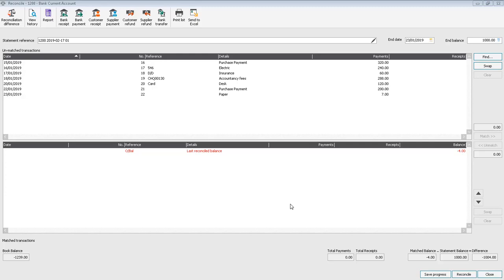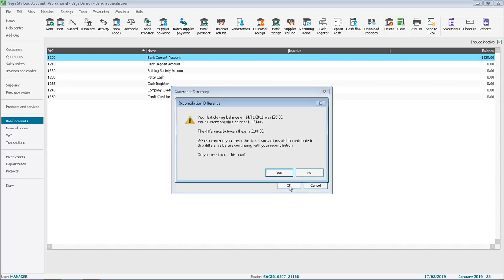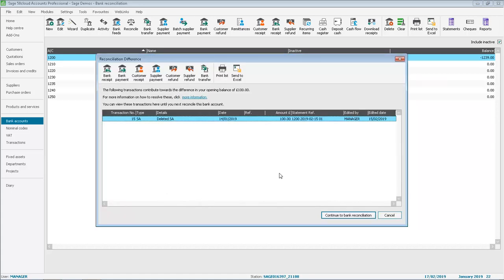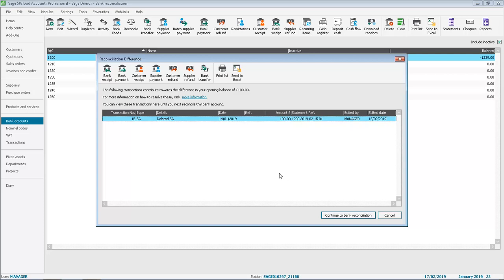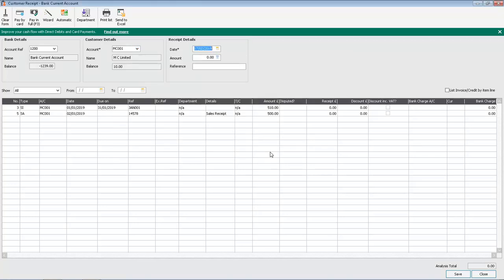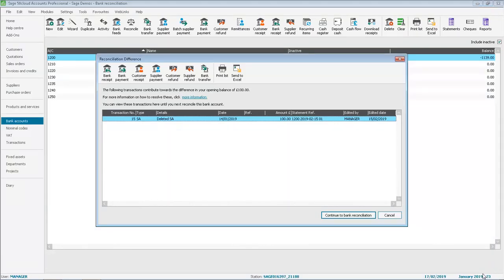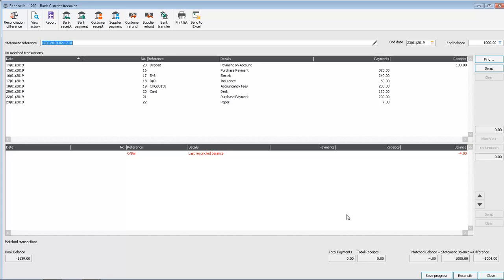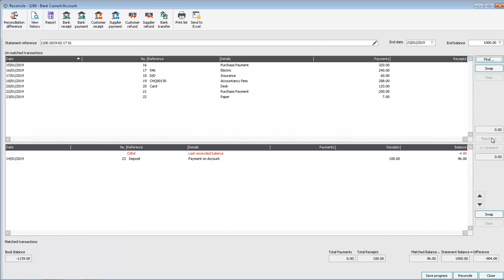Sage 50 Accounts (UK) - Bank Reconciliation - Change tracker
New feature in Sage 50cloud Accounts (UK) V25.1